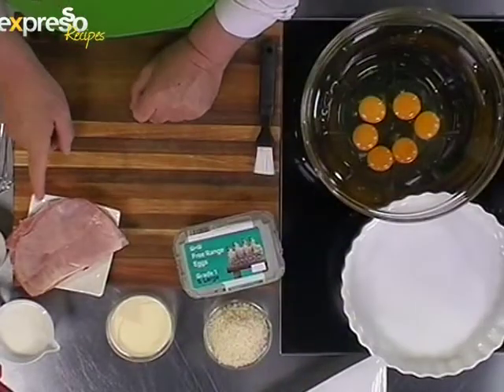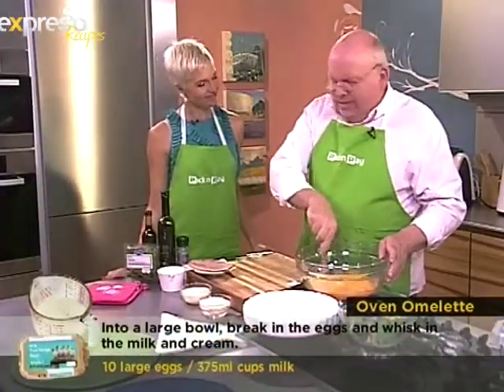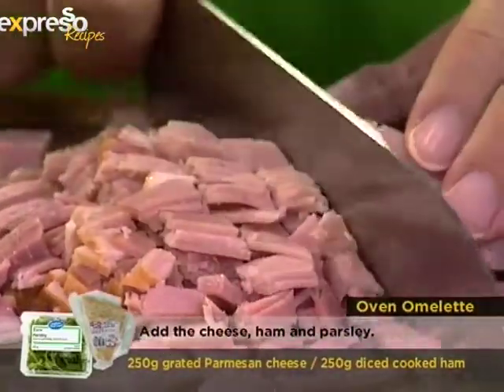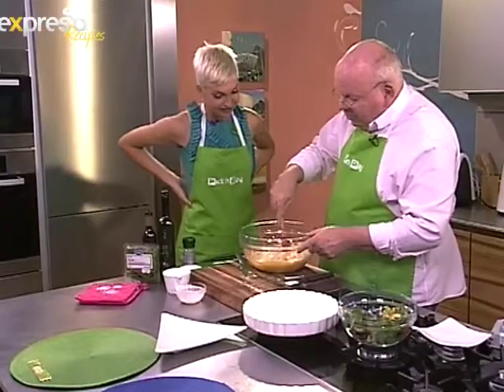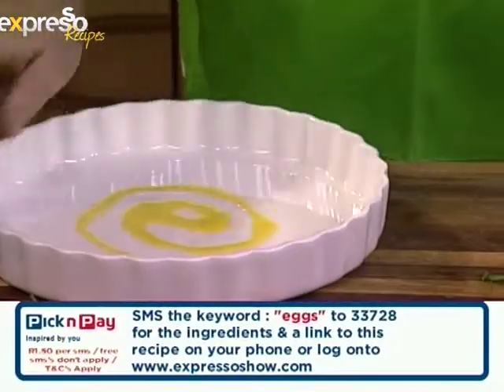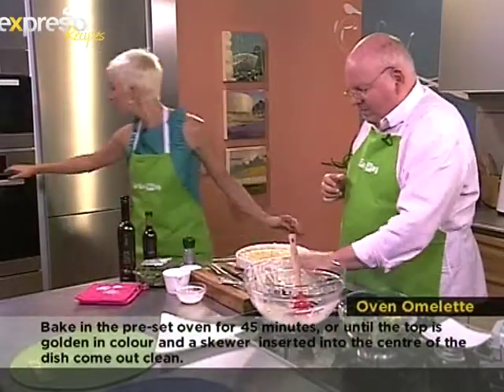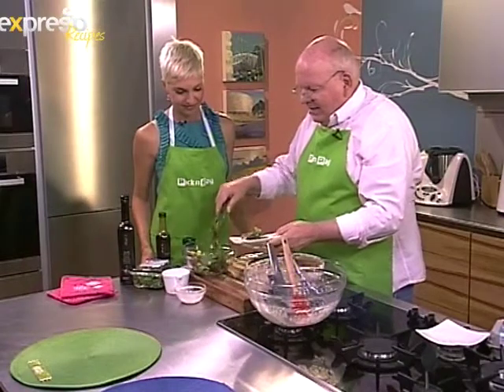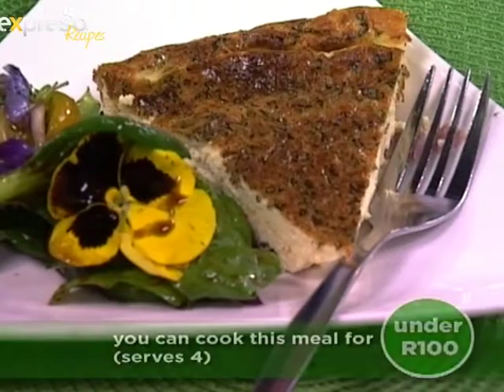Oven Omelette on eXpresso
"People often find omelettes tricky to make, what's your secret to making the perfect omelette?"

12 Jan 2012